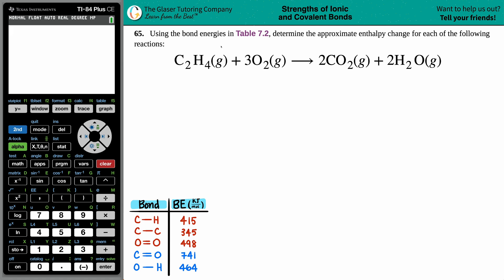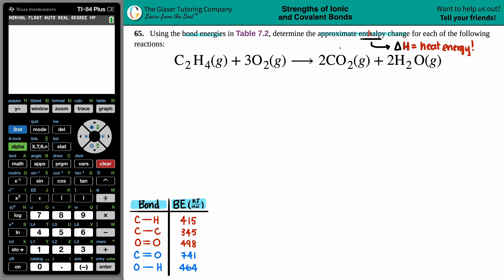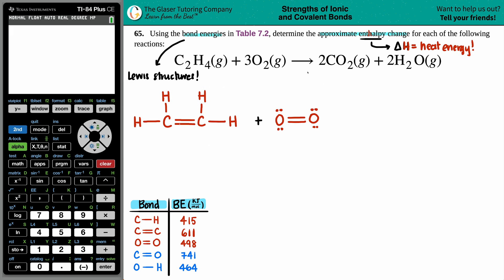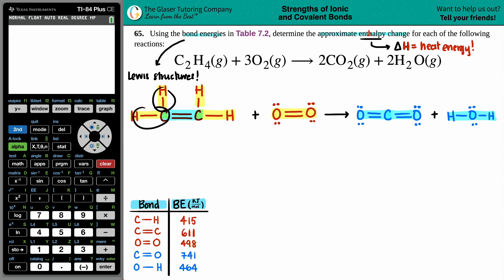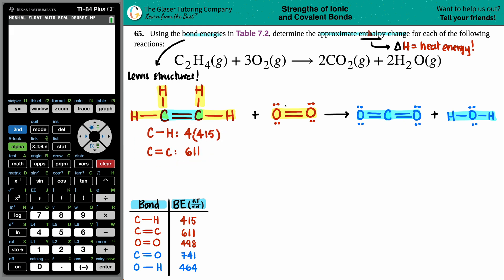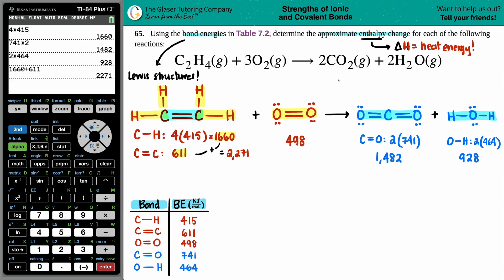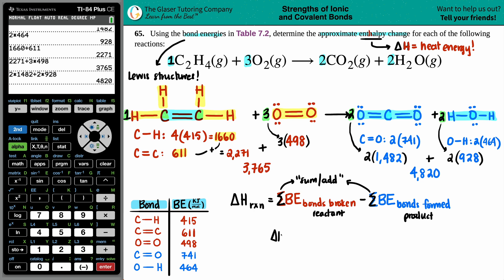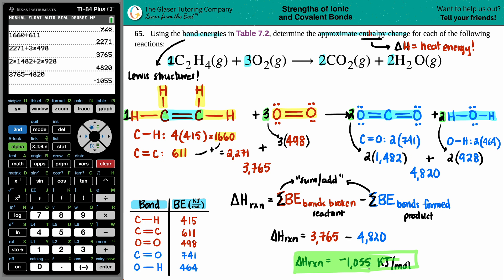7.65c | Calculate the enthalpy change from bond energies: C2H4(g) + 3O2(g) → 2CO2(g) + 2H2O(g)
Using the bond energies in Table 7.2, determine the approximate enthalpy change for each of the following reactions:
C2H4(g) + 3O2(g) → 2CO2(g) + 2H2O(g)